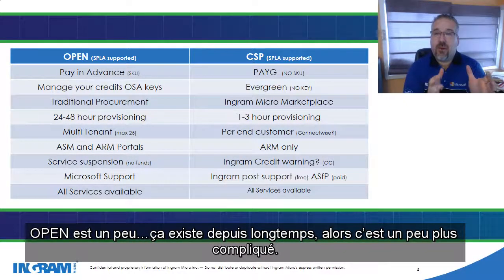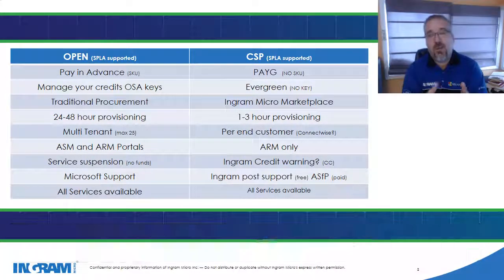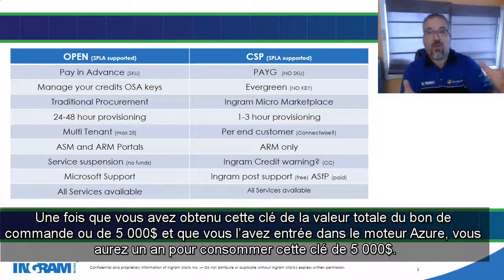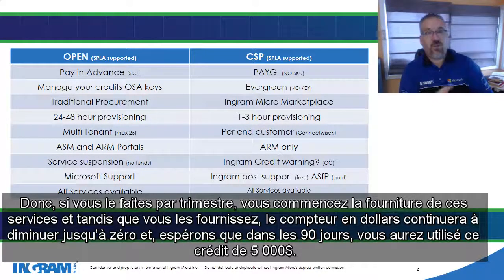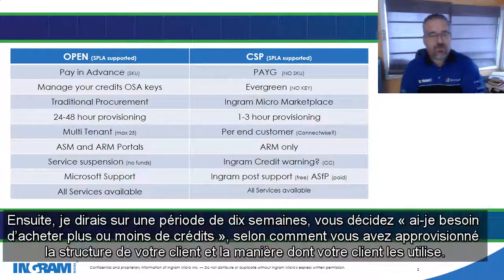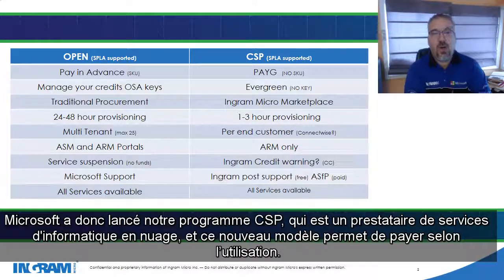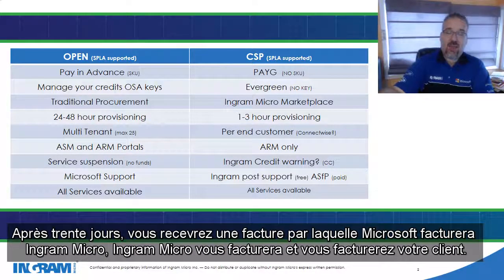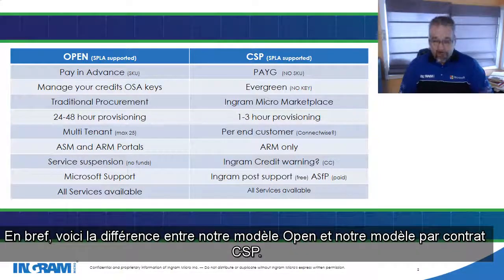Microsoft Azure Open vs CSP